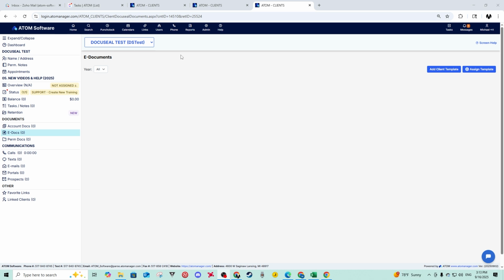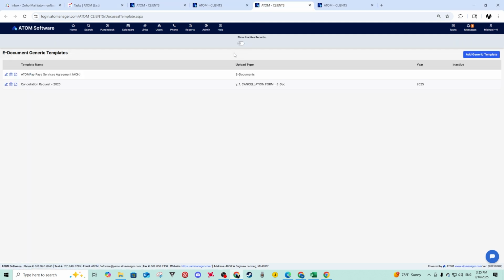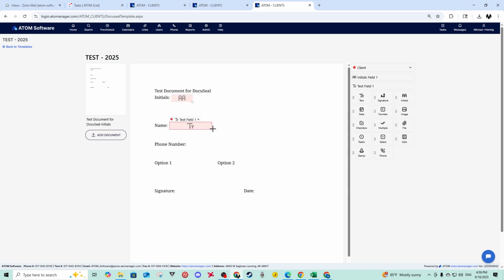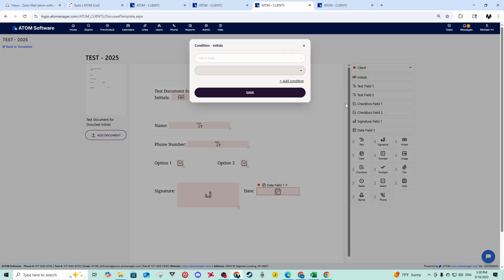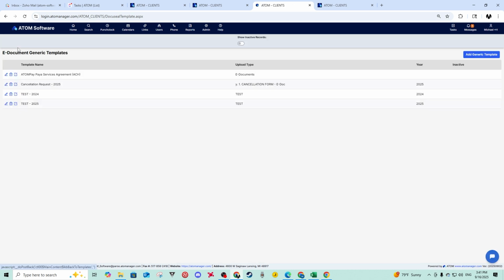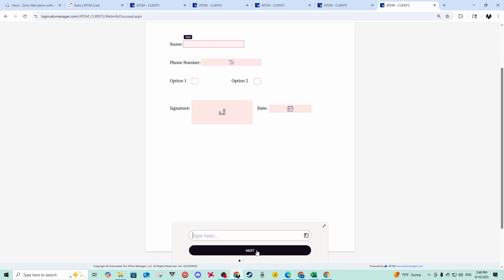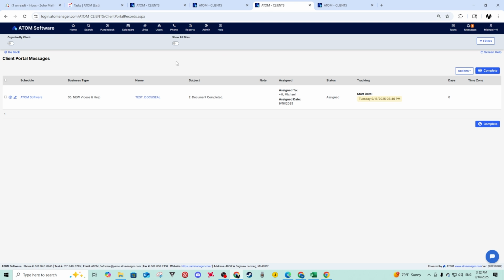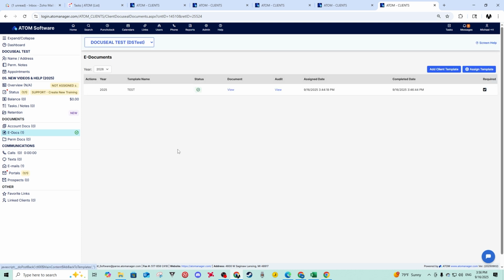How to use E-Docs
This video helps explain how to use the new E-Docs feature in ATOM Software.